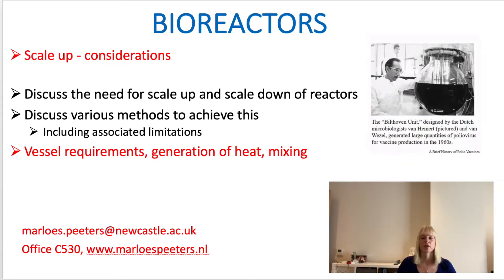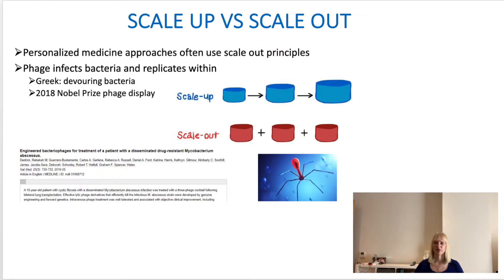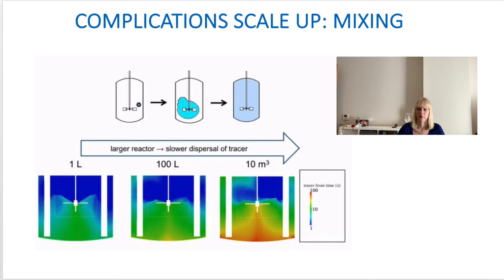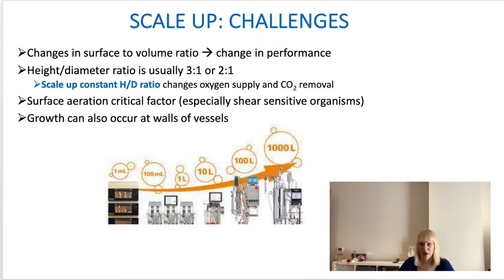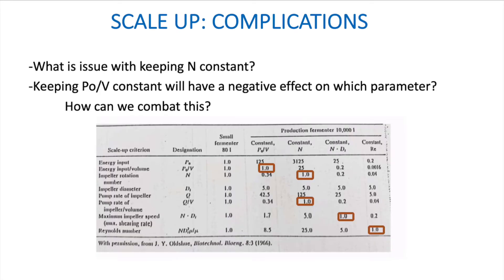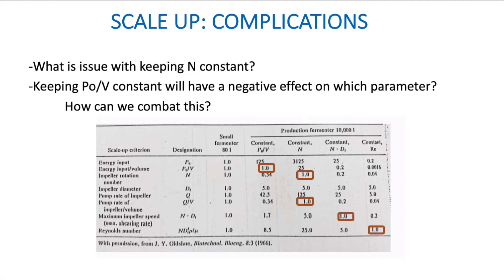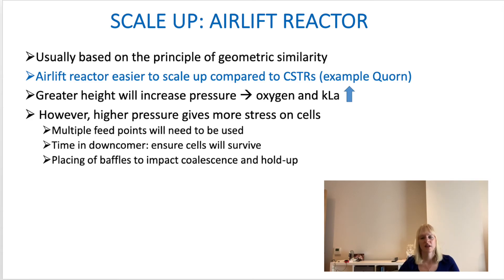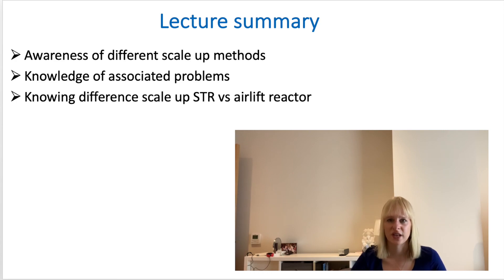Scale up challenges in bioreactors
This video builds on our series of video on Bioreactors (see playlist) where we discuss important aspects such as design considerations, oxygen transfer rate and uptake rate, and sensors. In this video, I will discuss scale up of bioreactors and what different approaches you can take. As you will see each method has it is own (dis)advantages and the physiological parameters will change once you scale up the bioreactor. At the end of each video, you should know common methods of scale up and compare them against each other and be able to make an informed decision depending on the scenario (for instance cell culture used).